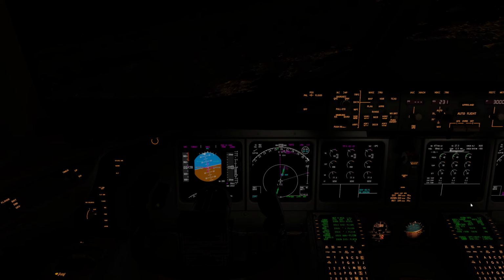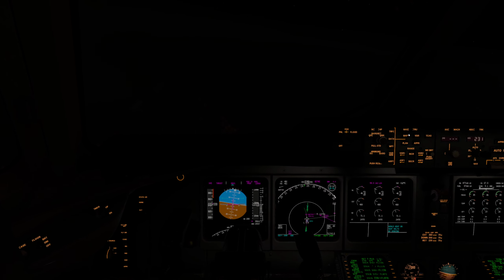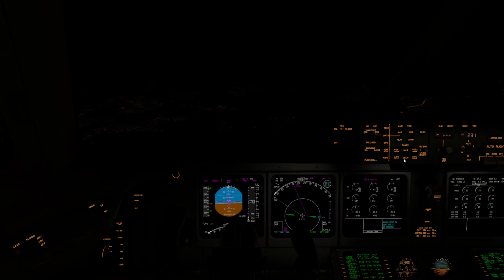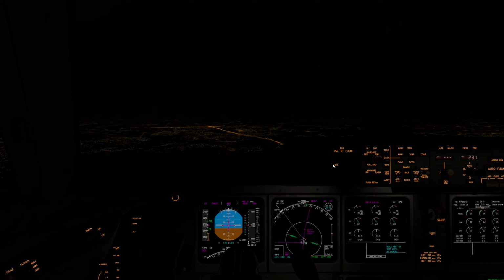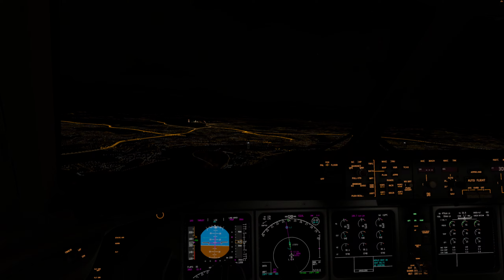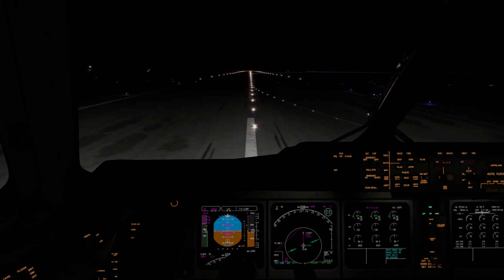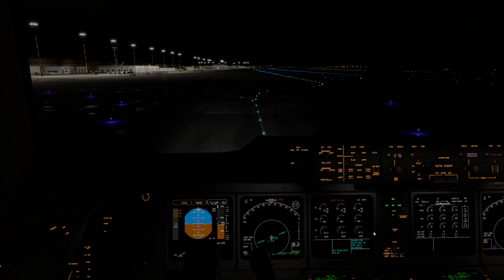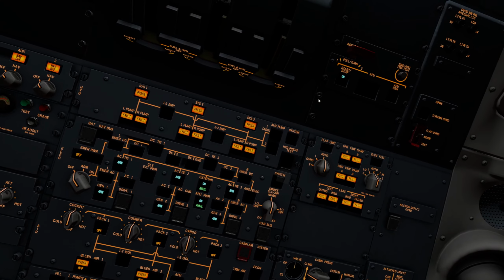*LIVE* MD-11 Arrival at Cologne, Germany (X-Plane 12)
Descent, approach and landing into Cologne, Germany!